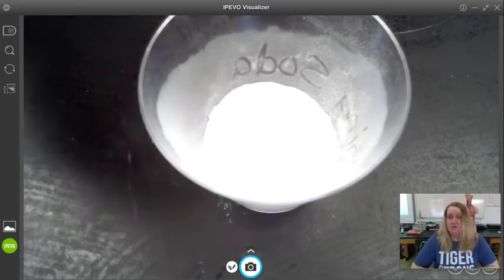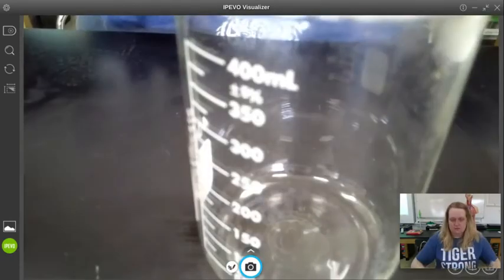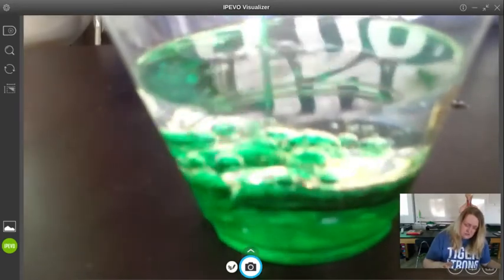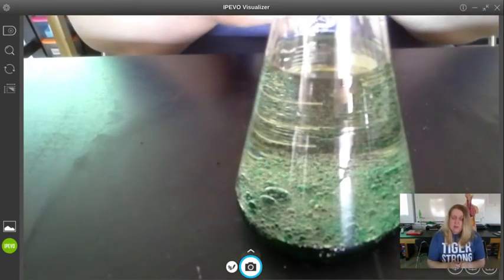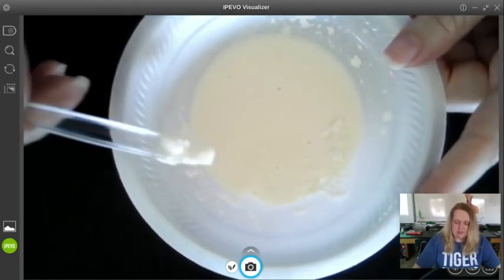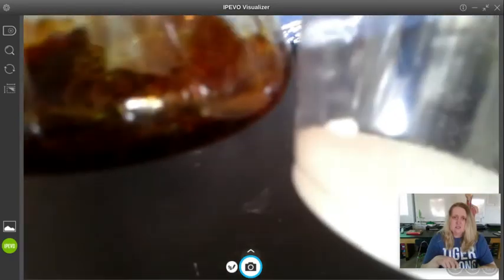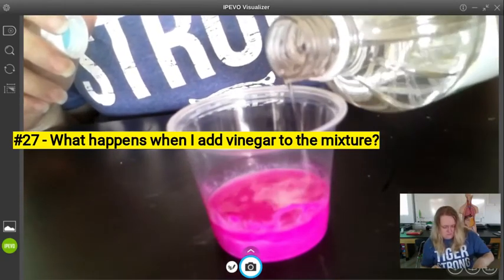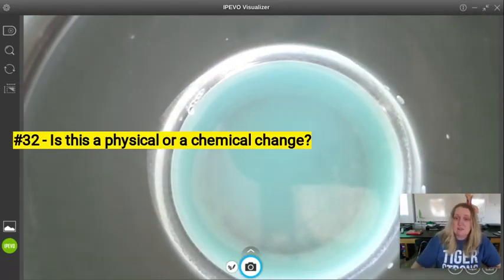Ms. Satt's Integrated Sci - Extra Credit Opportunity